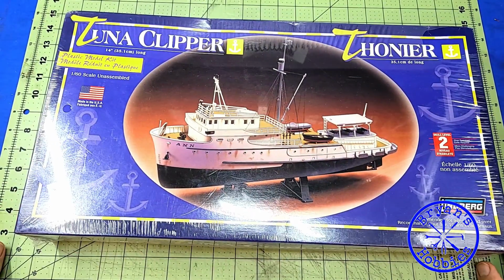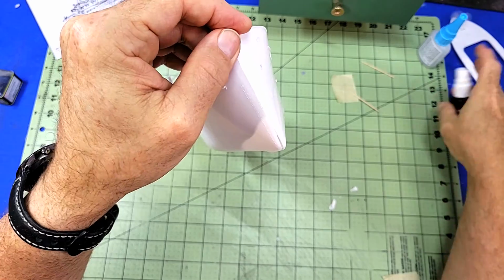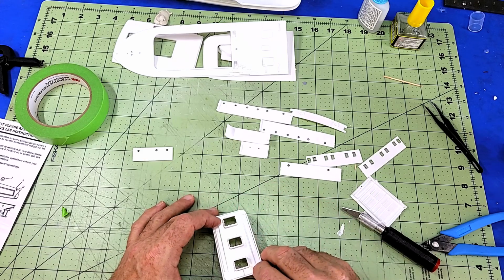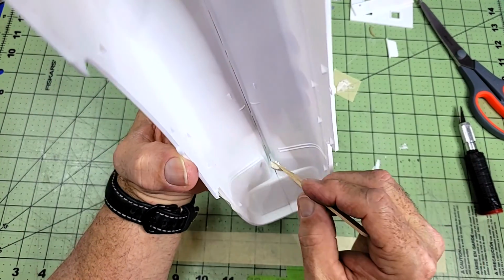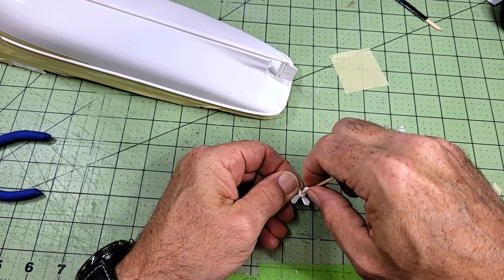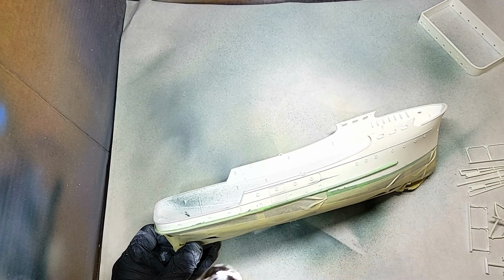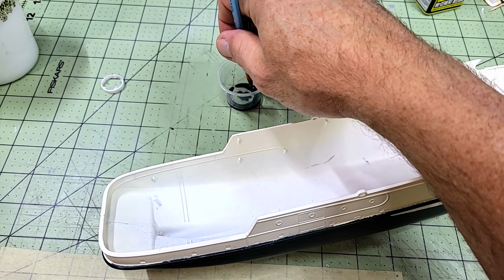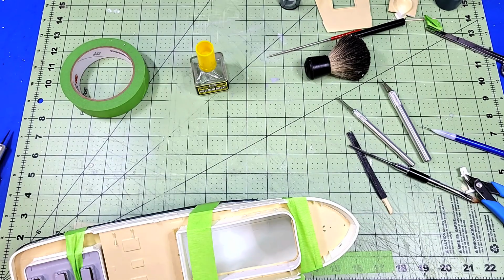Vintage Lindberg Model Kit Review and Build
Follow along as I build this 15 year old Lindbergh 1:60 scale Tuna Clipper.
I found this kit on one of my favorite online auction sites; no, it's not eBay. This kit was large enough that it made sense to use my Iwata single-action Revolution SAR. It's a fun little airbrush that will put out a lot of paint without making a big mess.
I also finally learned my lesson about masking tape in that what worked 30 years ago restoring old cars does not apply to model kits.
I hope you enjoy it, and if you want to know where I have been sourcing my kits, ask me in the comments, and I'll let you in on my secret.

History of the Lindbergh line of plastic model kits.

Spray Paint
2X Spray Primer, Flat Gray
2X Spray Primer, Flat Black
Clear Topcoat, Dead Flat Clear
2X Spray Paint, Gloss Clear

Sanding
Dura-Gold 80, 120, 150, 220, 320 Sandpaper
3M 600 Grit Wet-Dry Sandpaper

Tools
Flush Cutter Model Nippers
23 Pc Basic Hobby Tool Kit
Cordless Rotary Tool
250 Pcs Hobby Knife Set